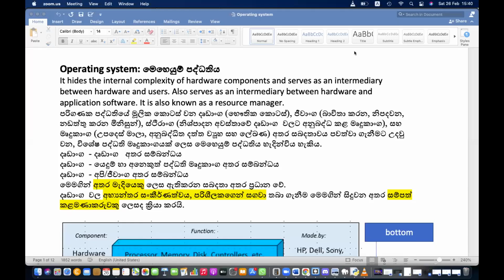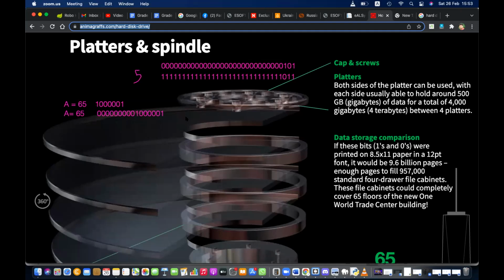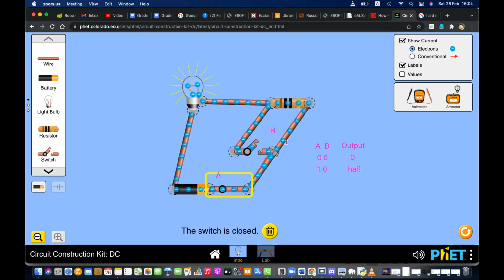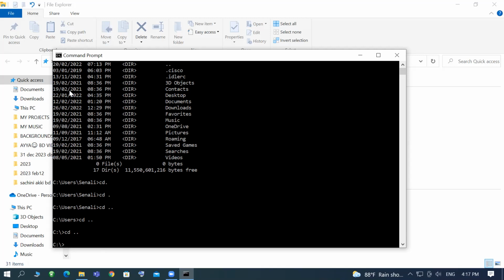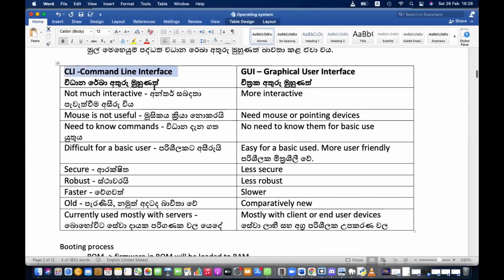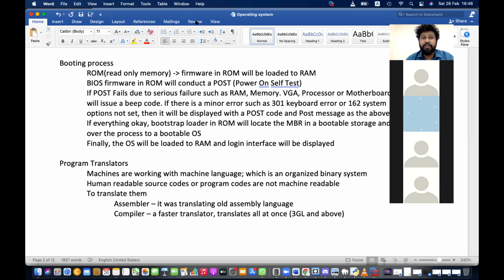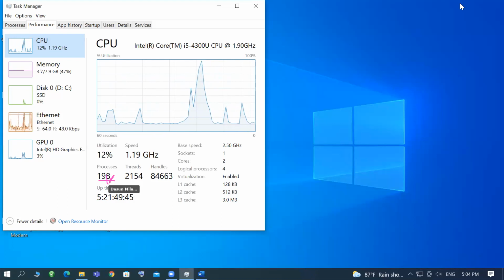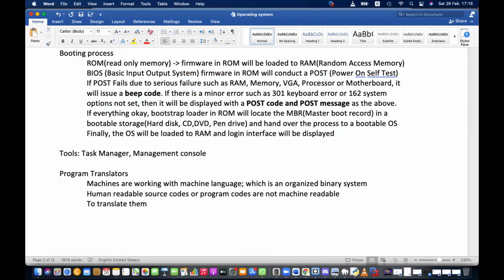AL ICT Operating Systems English Medium